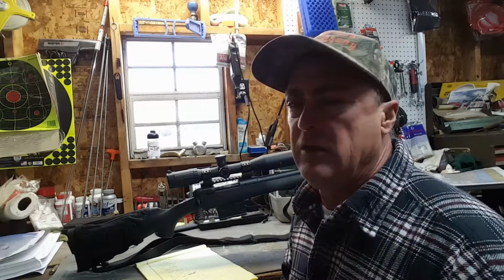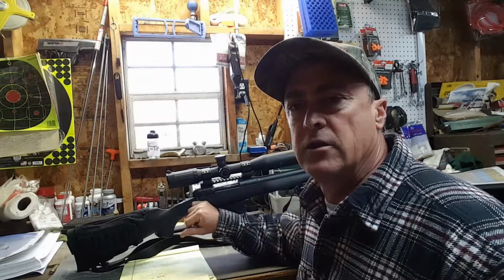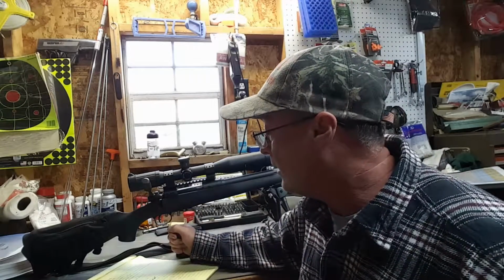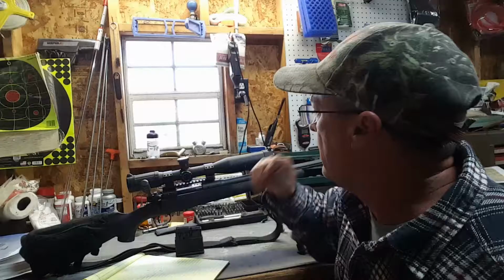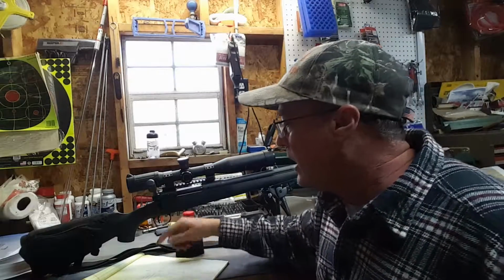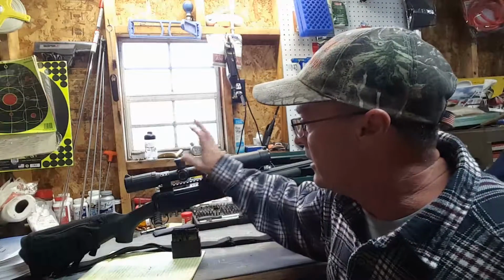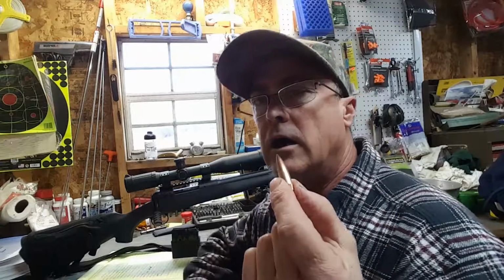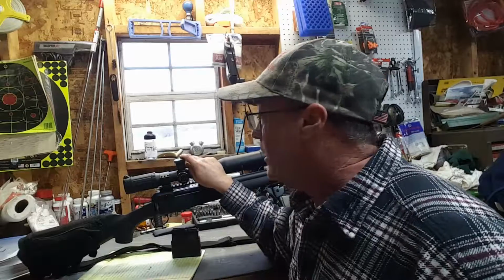My approach to long range shooting Part 3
My low budget rifle and why I chose it , caliber, scope, bipod, muzzle brake, and bullet.